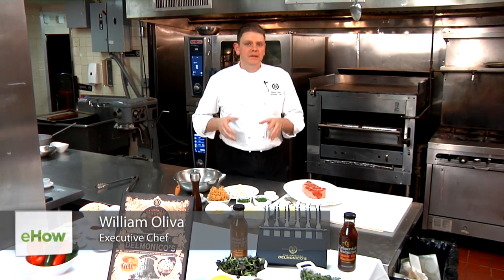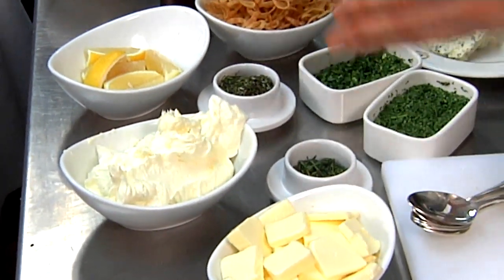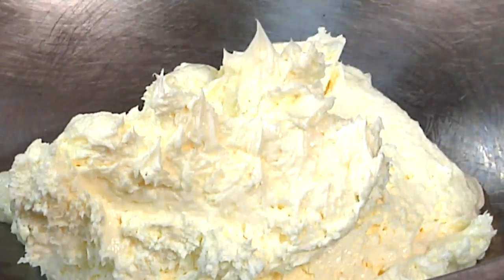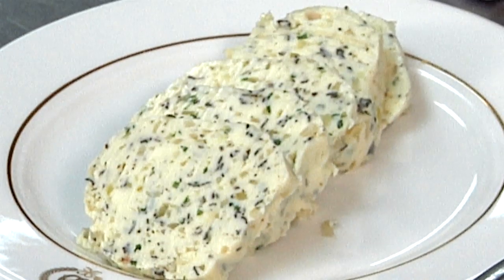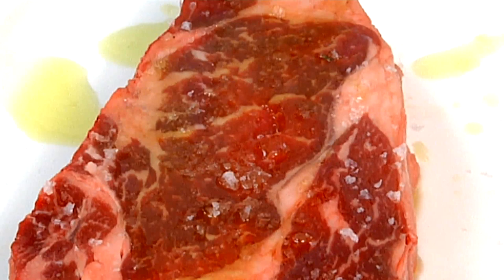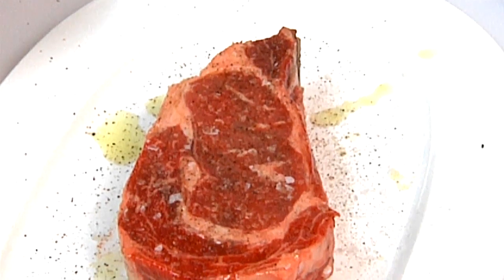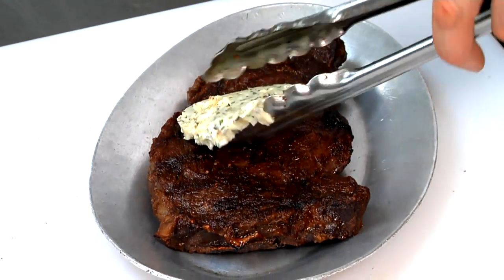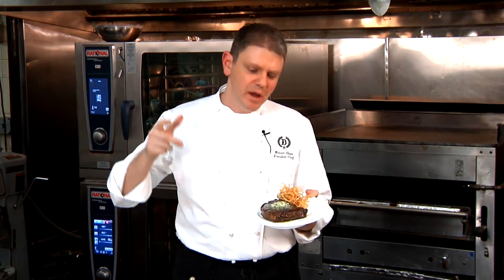Broiled Rib Eye Steaks With Fresh Herb Butter : Entree Recipes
Broiled rib eye steaks just aren't complete until you throw some delicious fresh herb butter into the mix. Learn about broiled rib eye steaks with fresh herb butter with help from a longtime executive chef in this free video clip.

Bio: From the age of 12, Executive Chef Billy Oliva has been working in the kitchen.

Series Description: You don't actually have to be a professional chef to cook like one - you just have to have the inside secret about the right recipes and techniques. Get tips on how to cook a variety of different tasty meals with help from a longtime executive chef in this free video series.